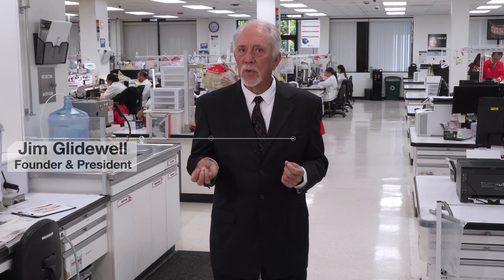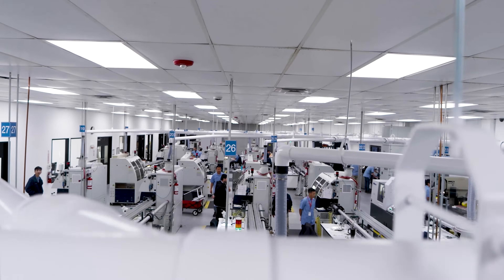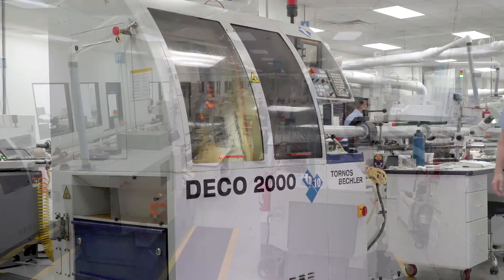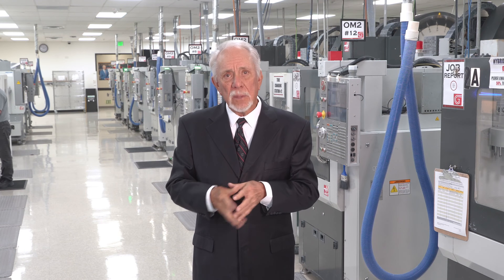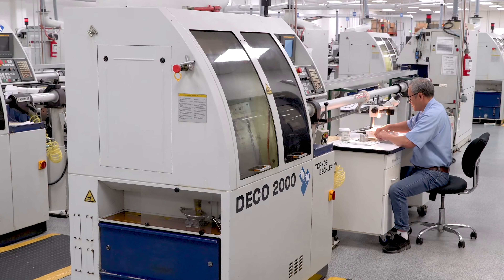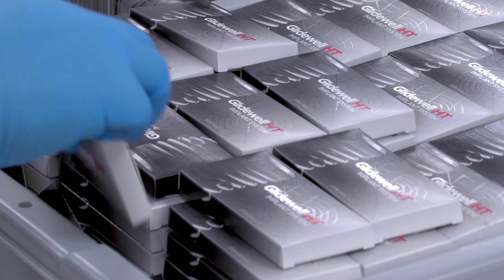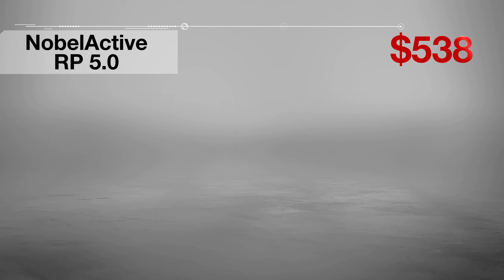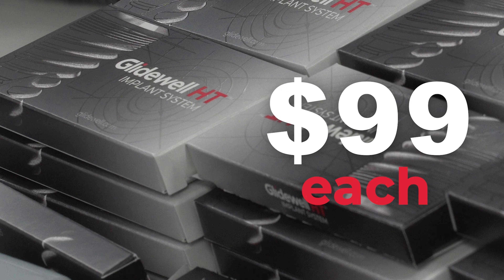A Tour of Our Implant Manufacturing Facility with Jim Glidewell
In this video, Jim Glidwell personally guides you through our expansive, ISO-certified implant manufacturing operation, where high-precision machinery and rigorous quality control processes are used to produce premium-quality Glidewell HT™ Implants that are offered to customers for only $99 each.

Executive Producer: Jim Glidewell, CDT
Producer: James Kwasniewski
Camera Operator: Sam Lea/ James Kwasniewski /Marc Repaire / Sterling Wright
Director / Editing / Graphics: James Kwasniewski